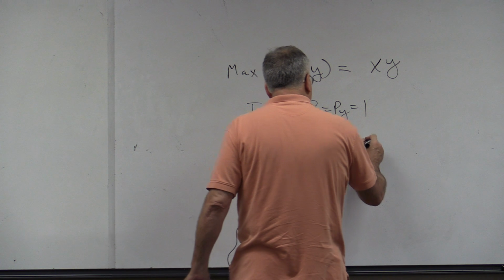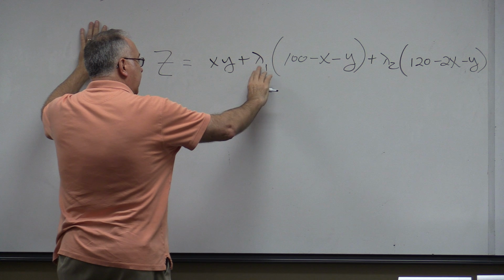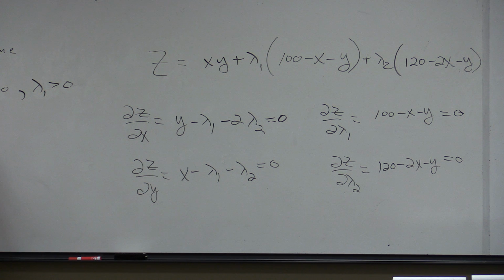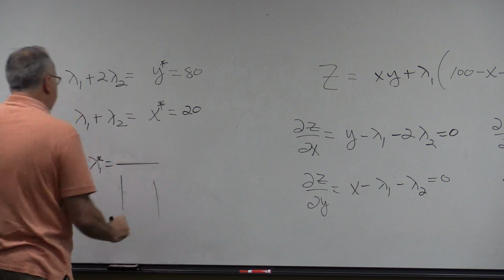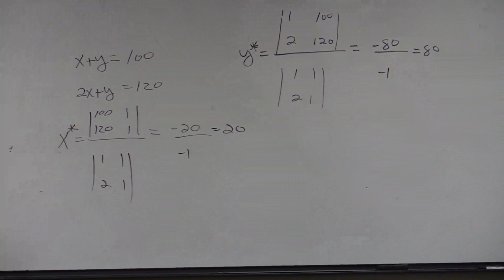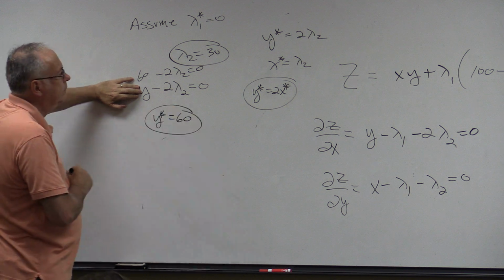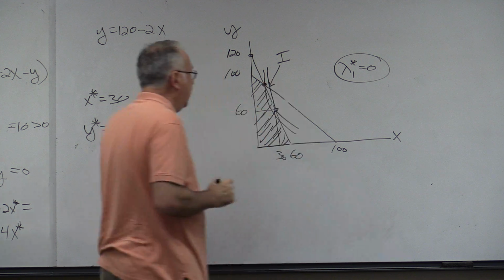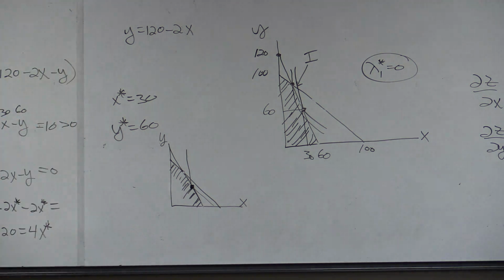September 4 0040